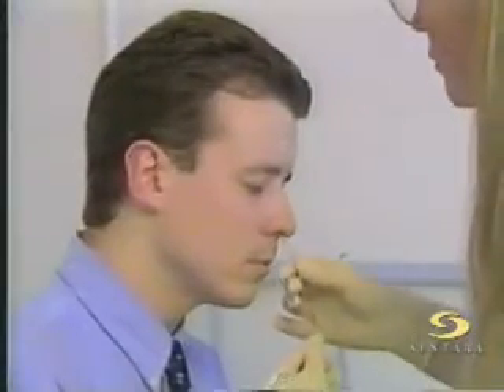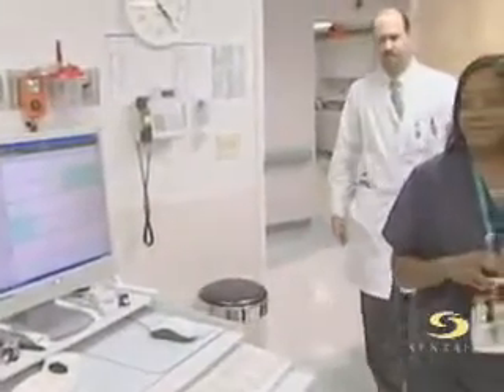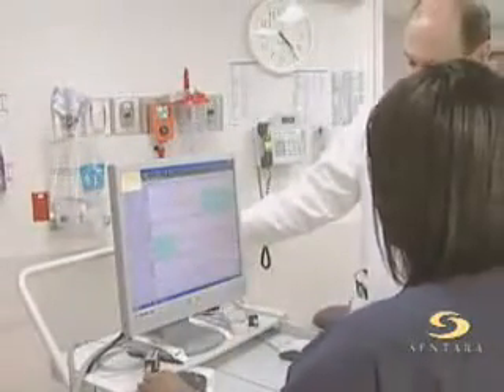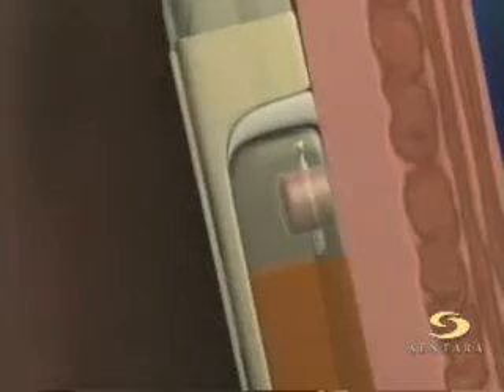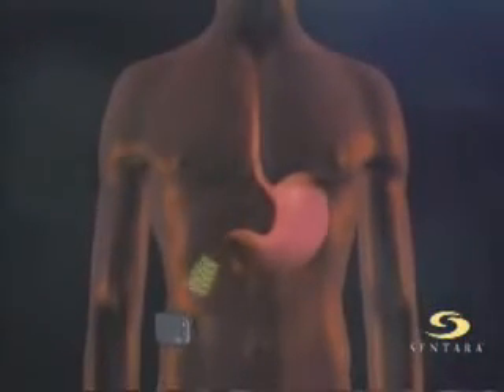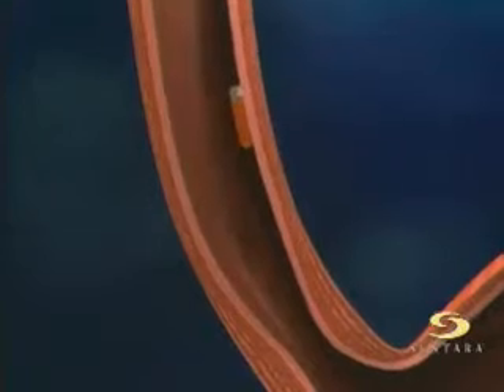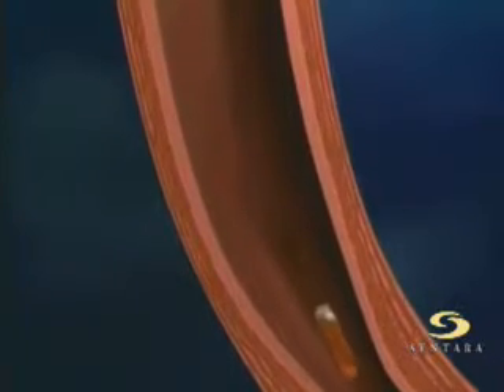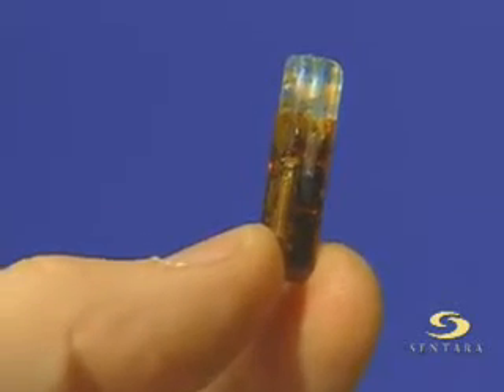Esophageal pH monitoring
video explains esophageal pH monitoring, including most recent capsule technology.